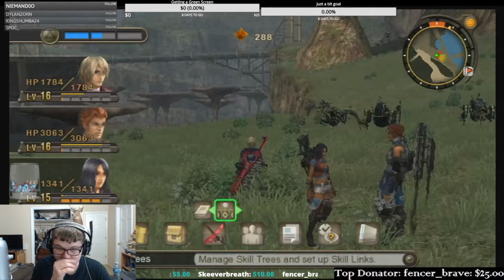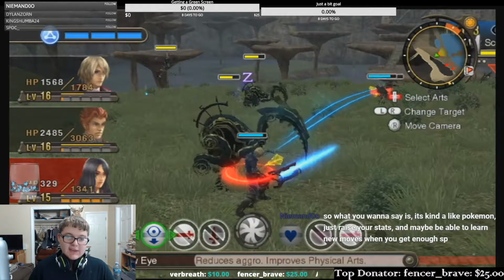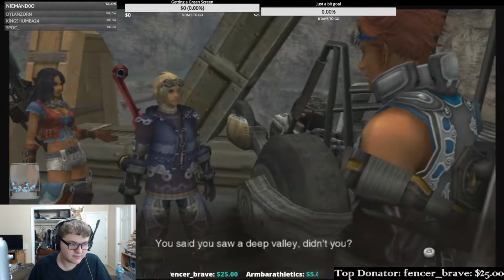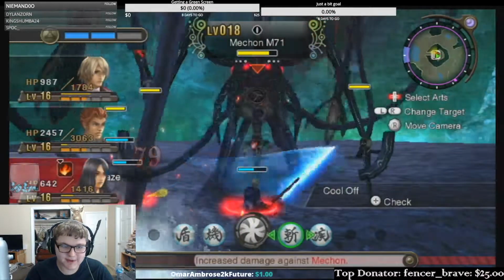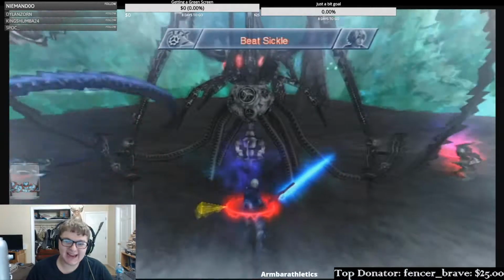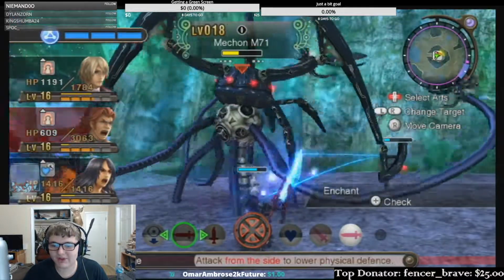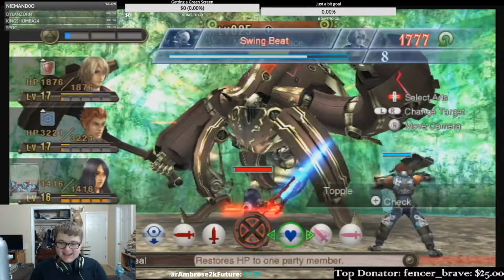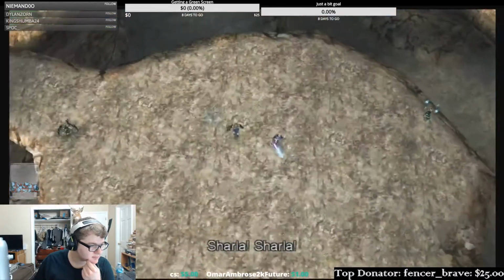[Fixed] Juju is an idiot Xenoblade Chronicles Stream #4 part 5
Fixed version
Well, Juju is a moron, so its time to go and save him.

to help support me through that! Donations are not required, but always appreciated. to help support me through that!